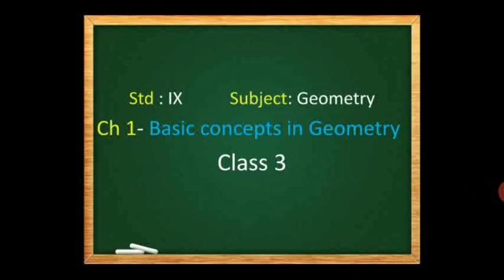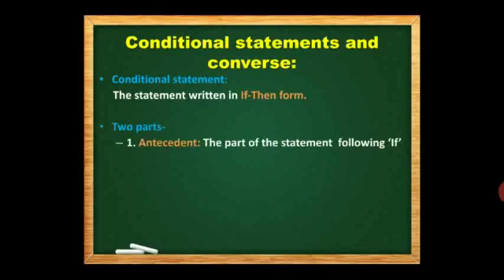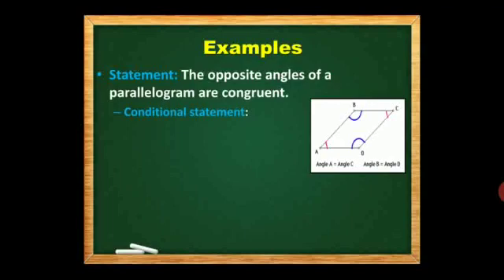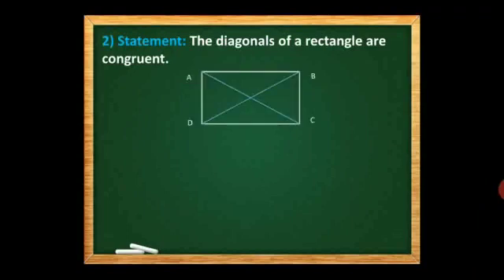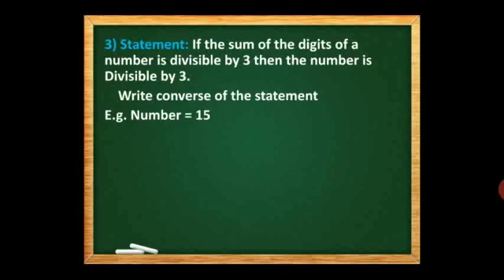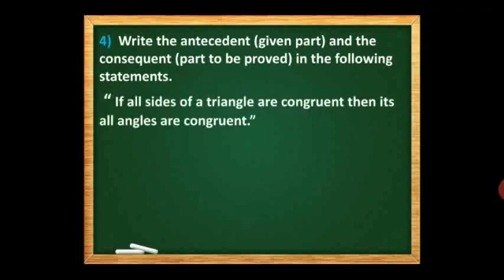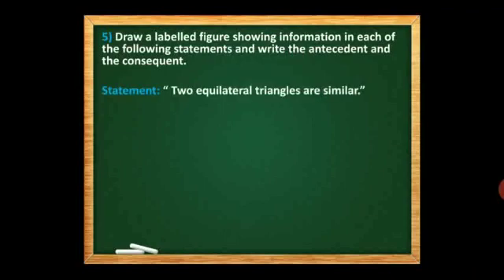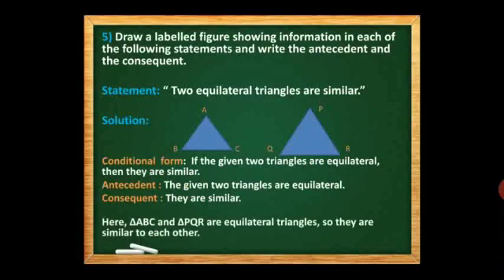IX std Geometry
Basic concepts of Geometry part 03